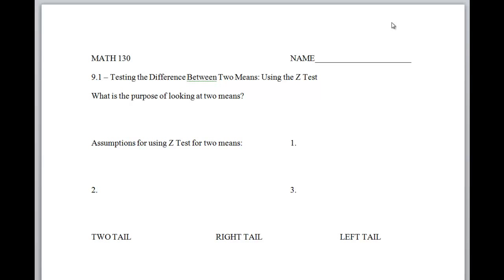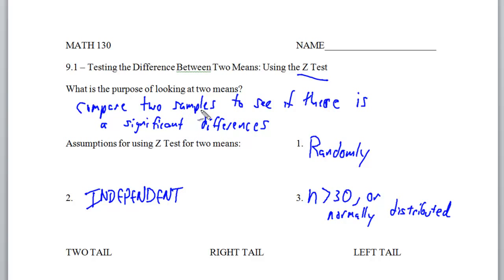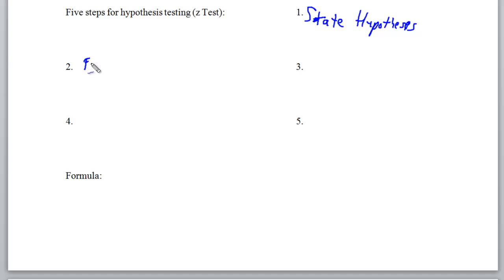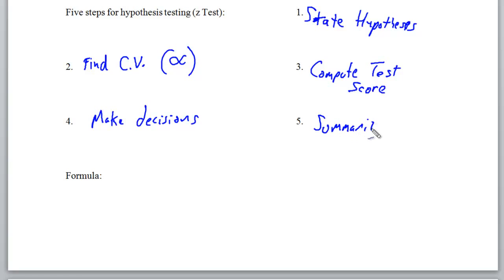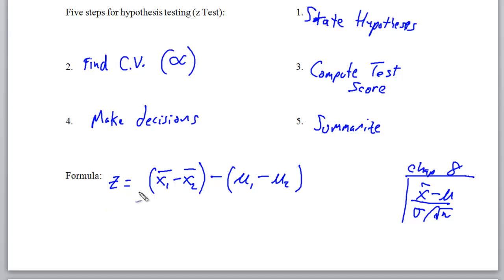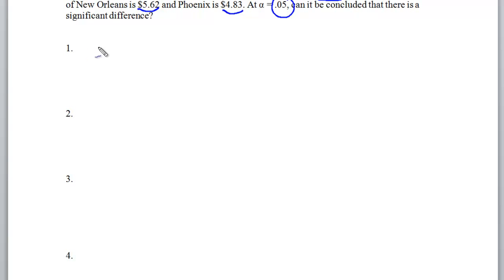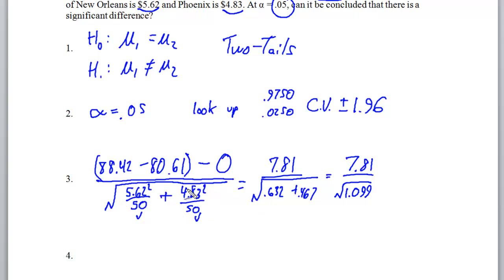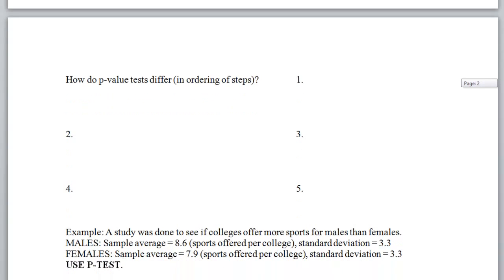KCC - Math 130 - Session 15 - Chapter 9 Section 1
We look at running a two variable independent hypothesis test from start to finish using the z-test. We will also look at the probability test (P-Test)